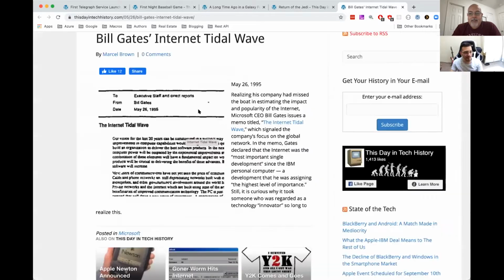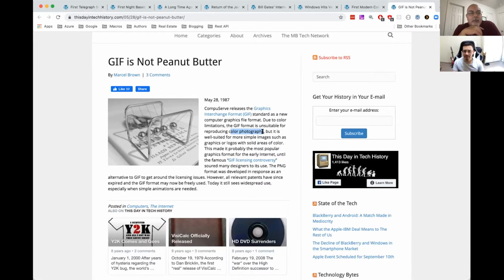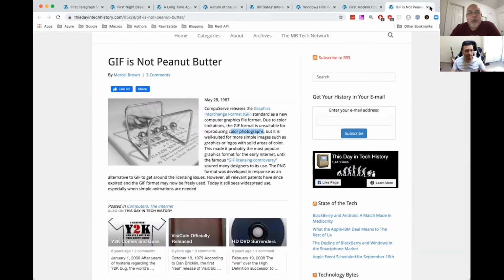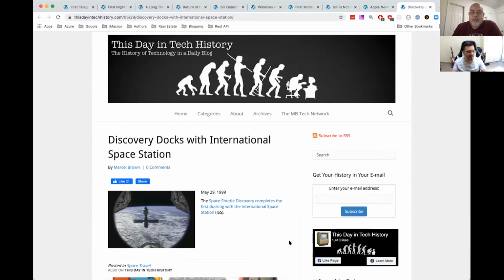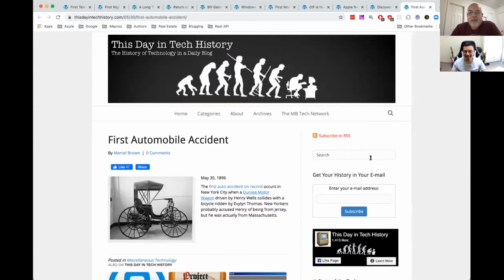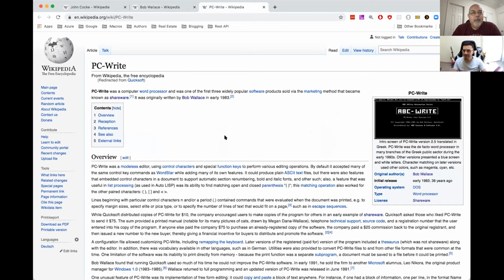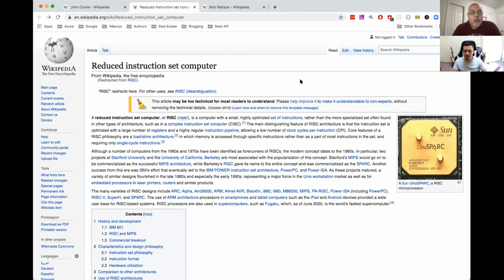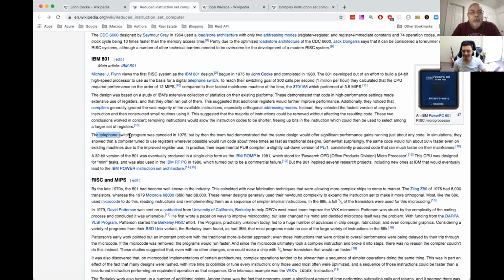Tech Birthdays: May 24 - May 31